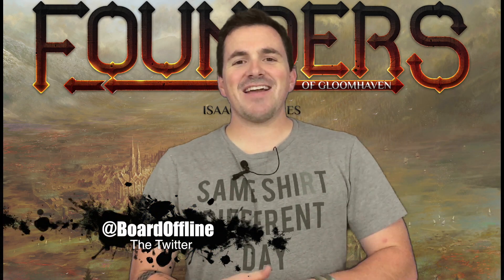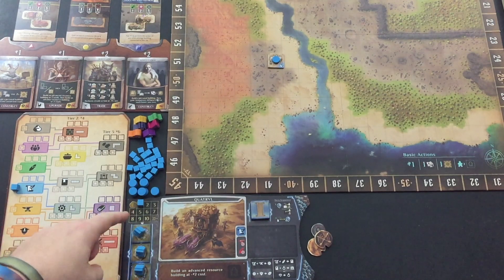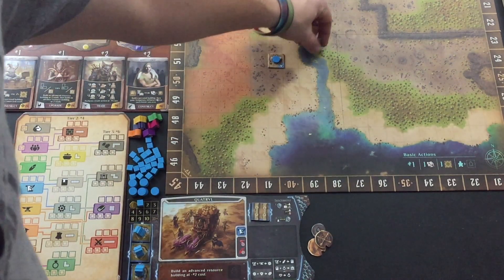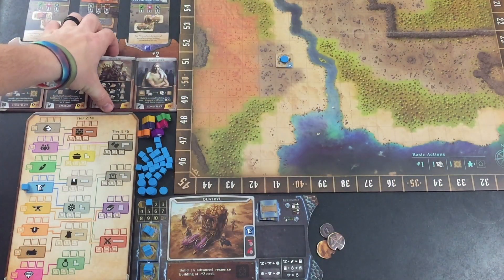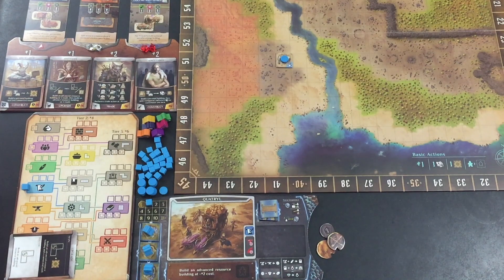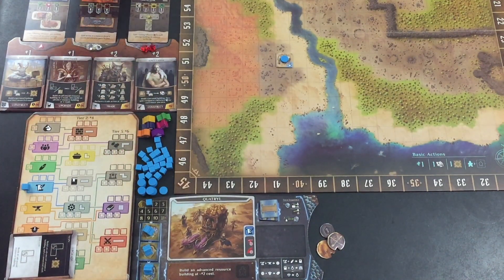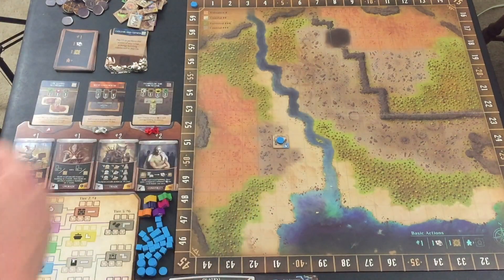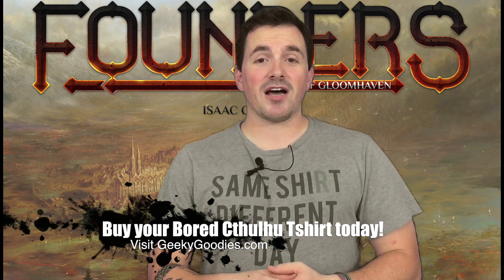Founders of Gloomhaven Solo Gameplay - Part 1 (Setup)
TWO RULES ERRORS:
- I shuffled all of the advisors together when in fact I should have put all the Tier 1 advisors on top of the deck followed by Tier 2 and then Tier 3.
- Also I said the income maxes out at 10 coins.  That is incorrect.  There is no maximum income.

Here's the setup for our solo game of Founders of Gloomhaven.  We're playing as the Quatryls in the left section of the city.  Do we have what it takes to successfully found one of the greatest cities of the realm?